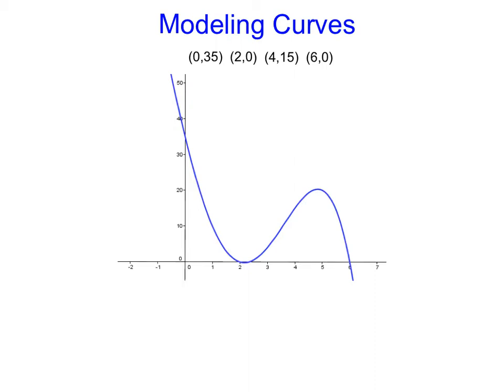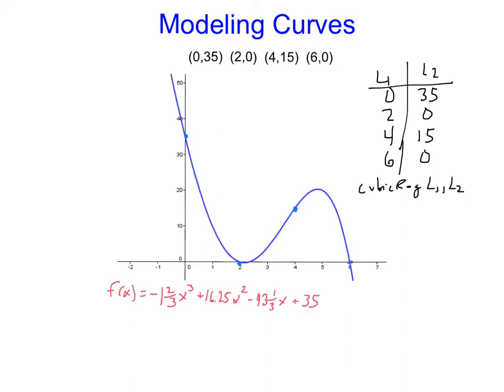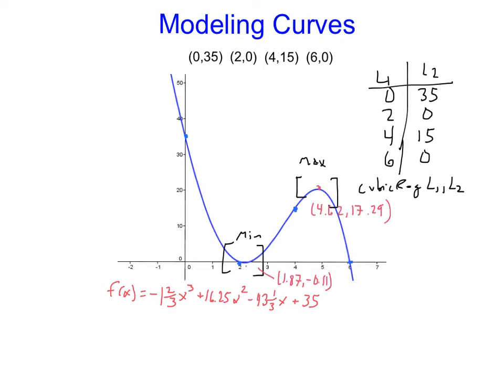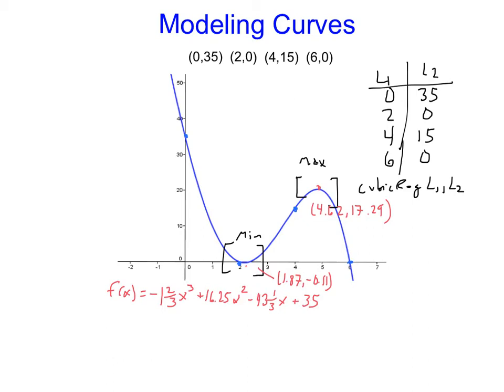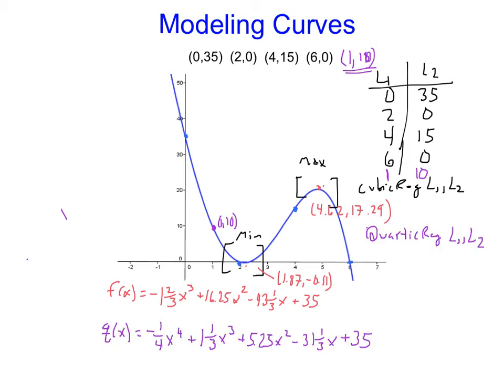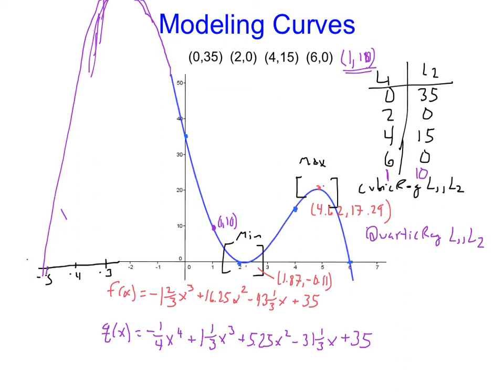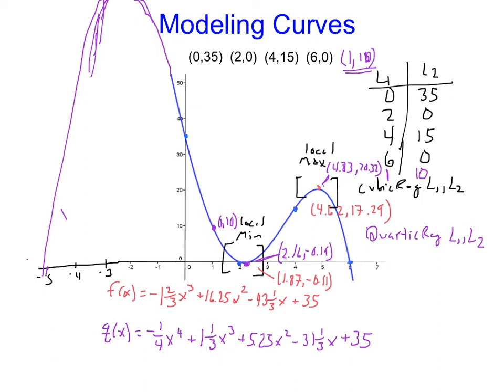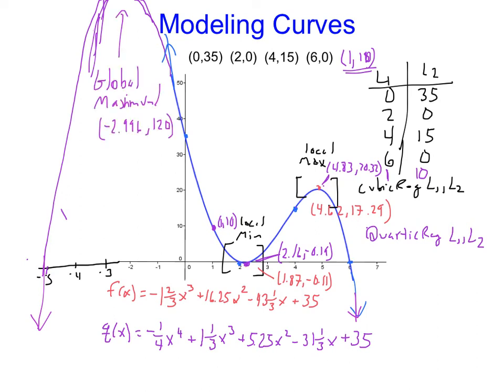3X U5D1 modeling curves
Regressions and local min/max